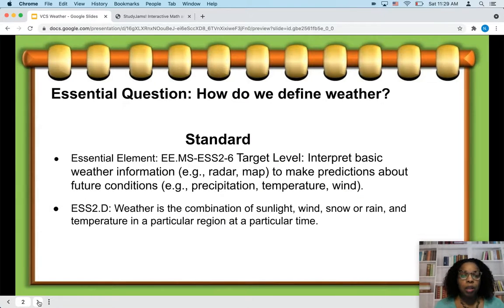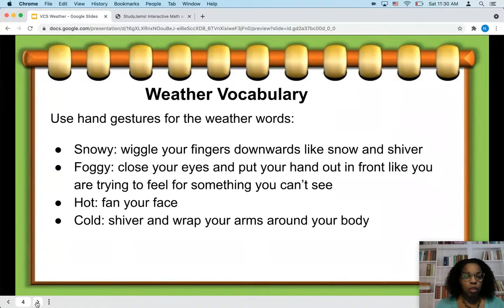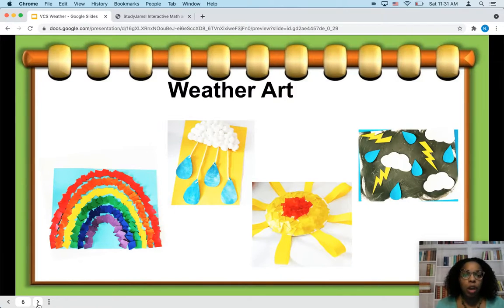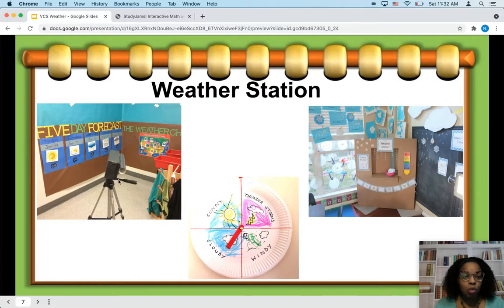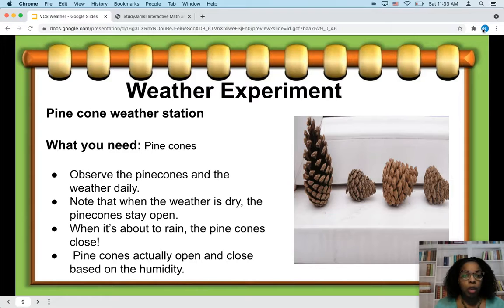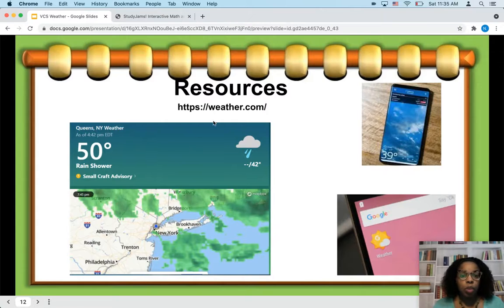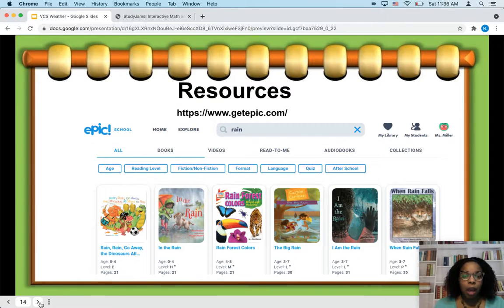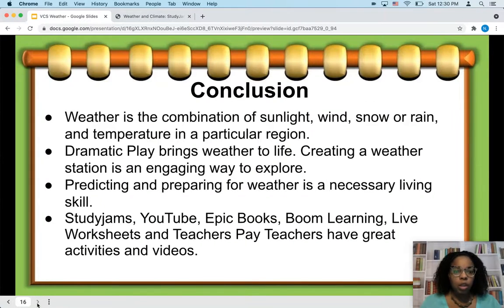Special Education Alternate_Science_K_2_Weather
Students will learn to identify the weather.